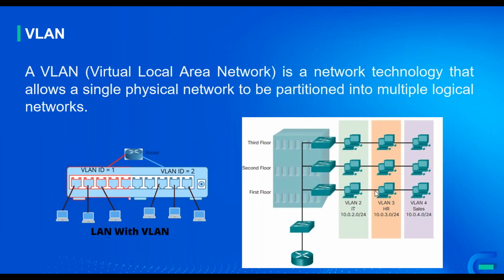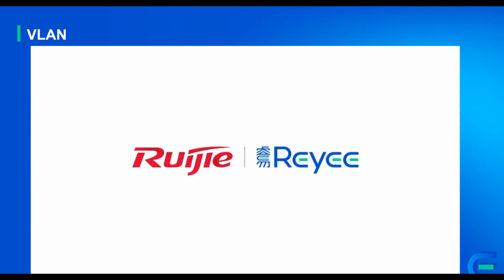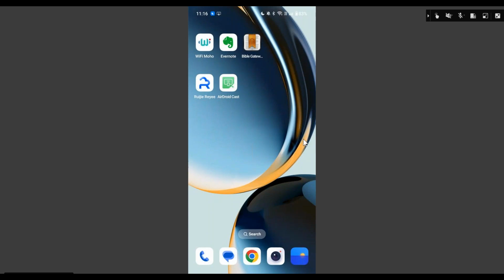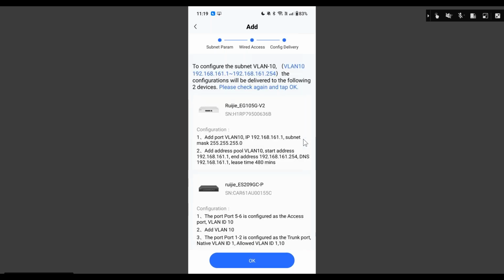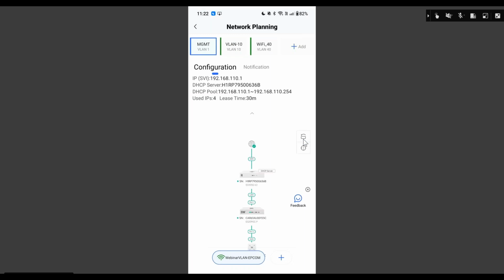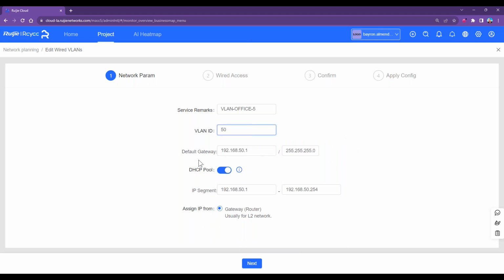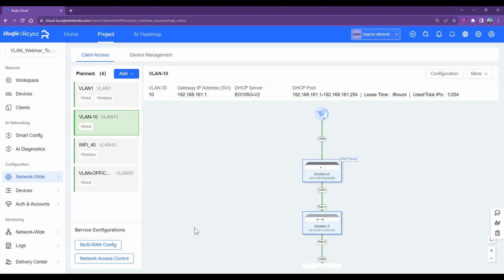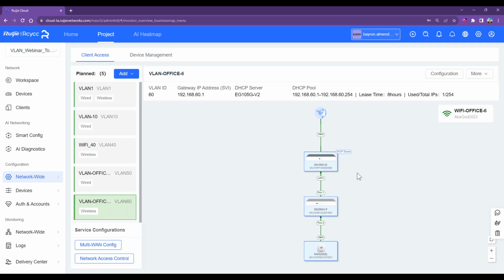Webinar: VLAN configuration with Reyee Wi Fi system